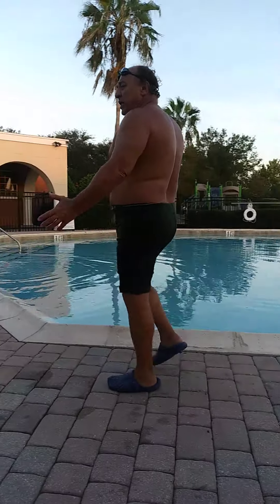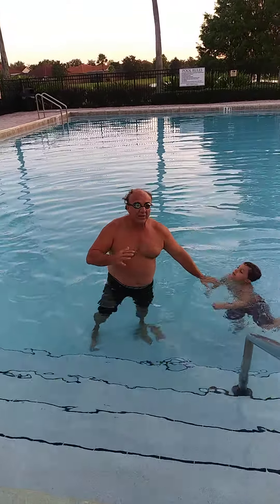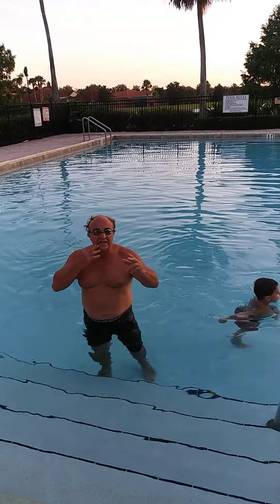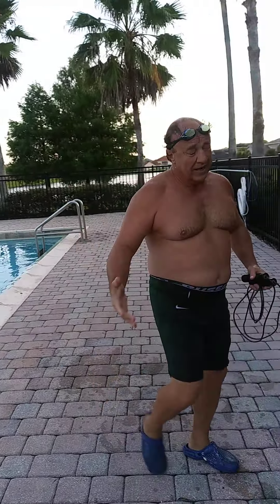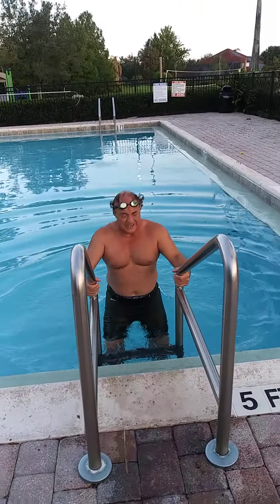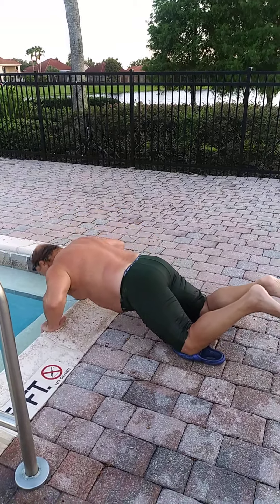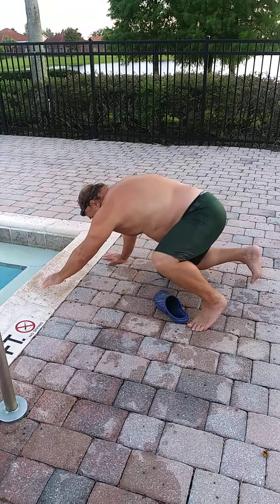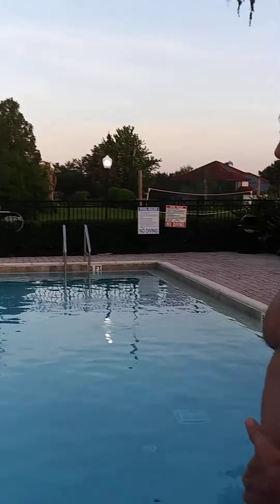How to do the Best weight loss exercises ever, Lose weight fast!!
Quickest way to lose weight.
Best exercises for weight loss.
Poolside workout.
The best exercises for weight loss ever.